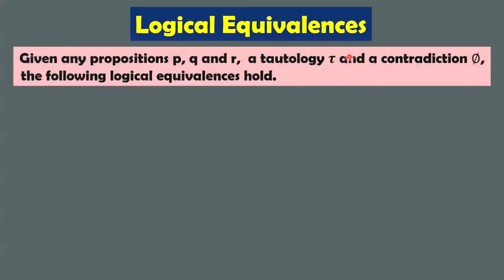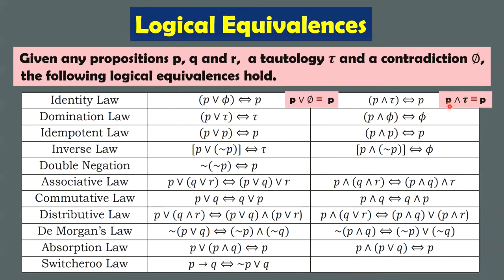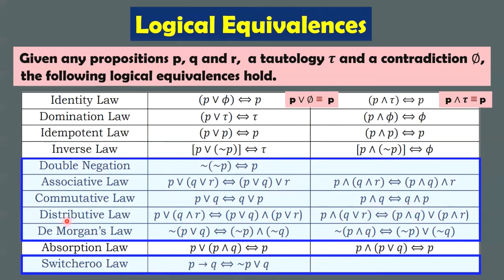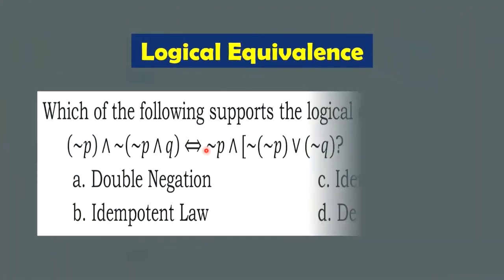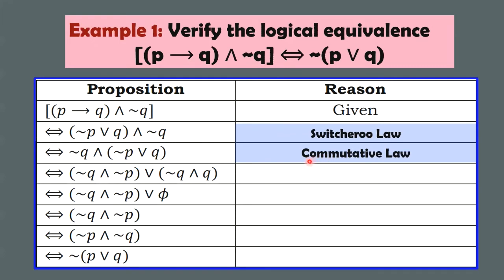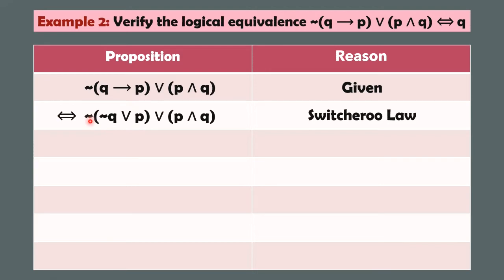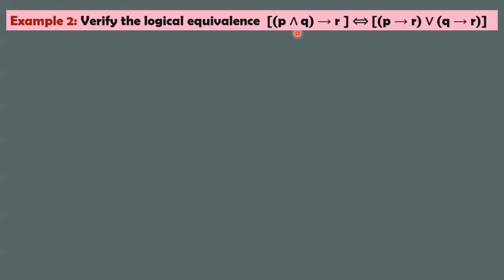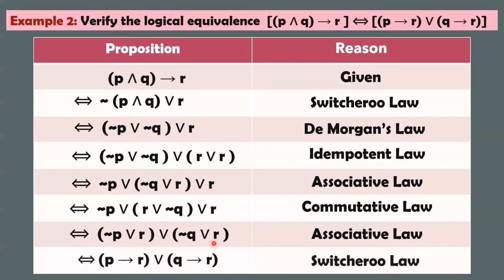GRADE 11 | GENERAL MATH | Q2. MODULE 17 (PART2) | LOGICAL EQUIVALENCE WITHOUT TRUTH TABLES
- MOMthematician